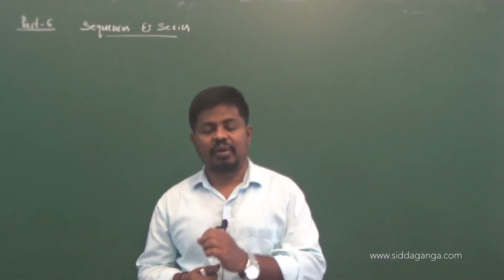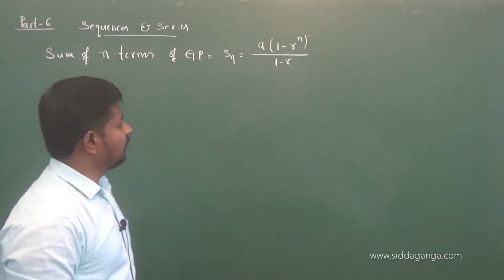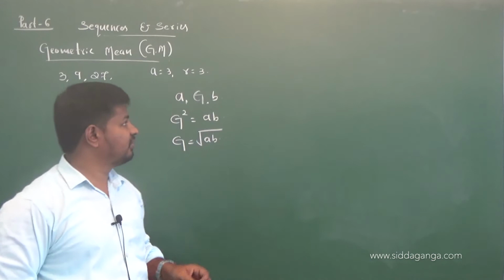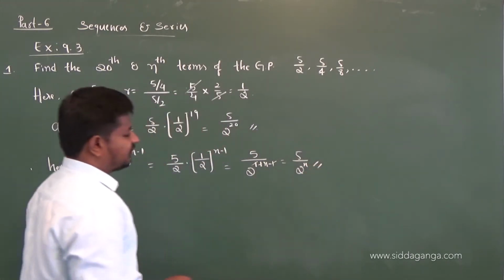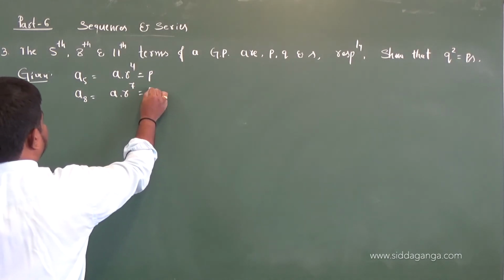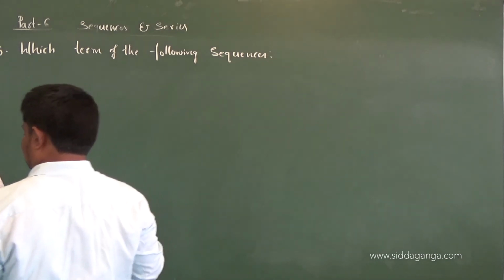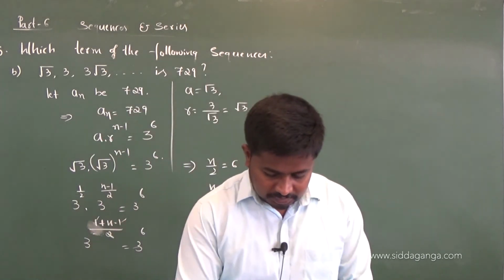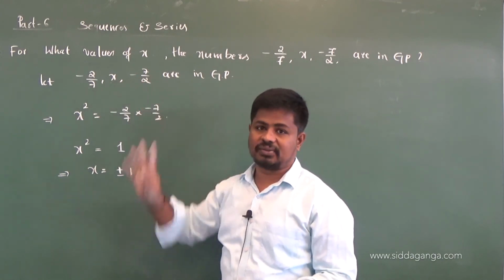I PUC - MATHEMATICS - SEQUENCE AND SERIES - PART 6